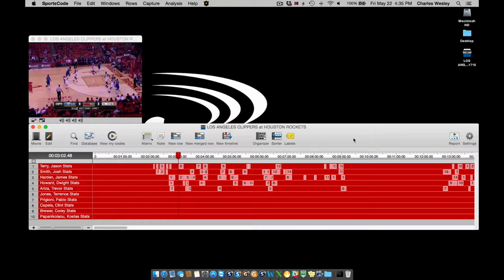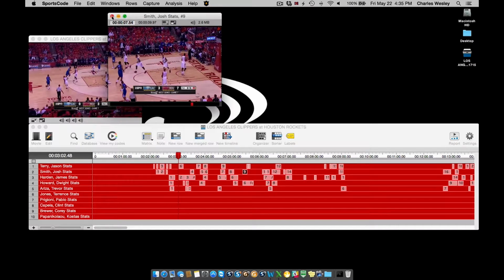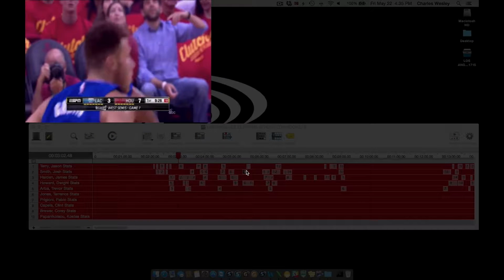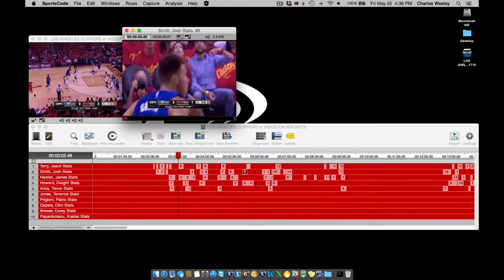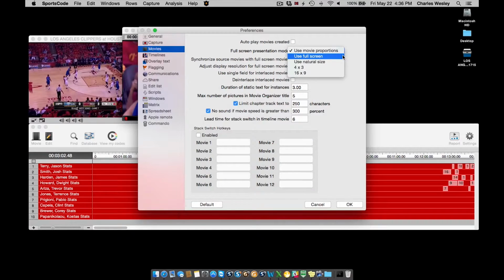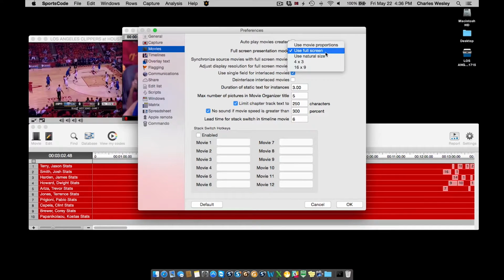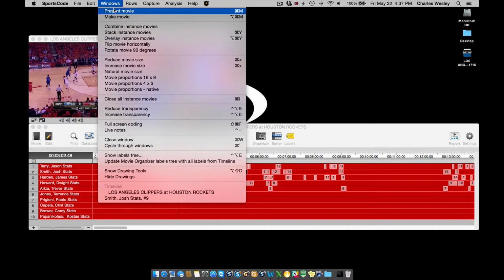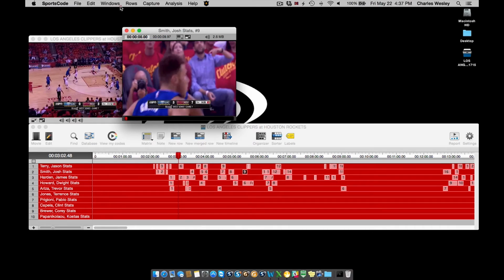Studiocode Tutorials | 4.7 Timeline - Instance Movie Preferences